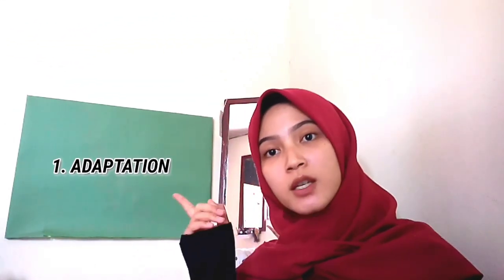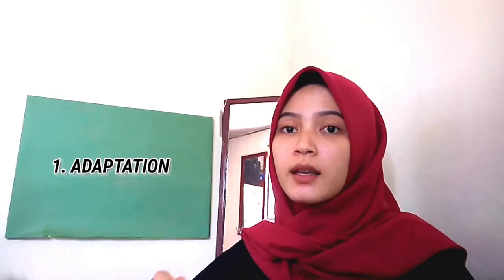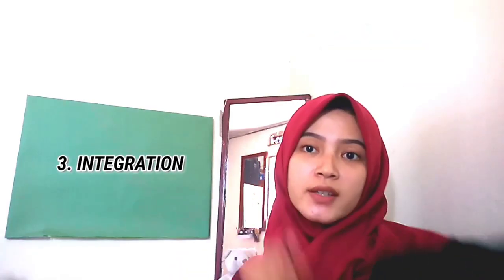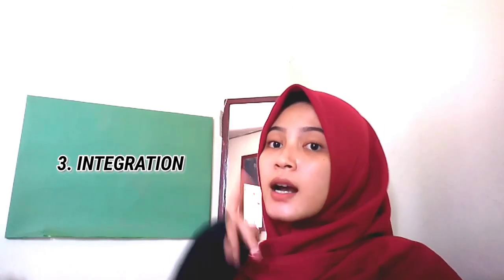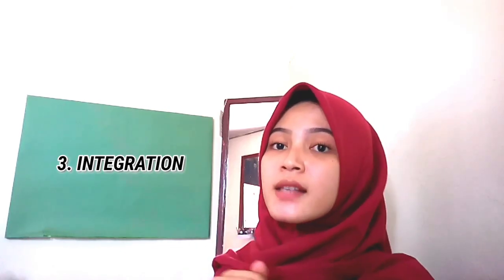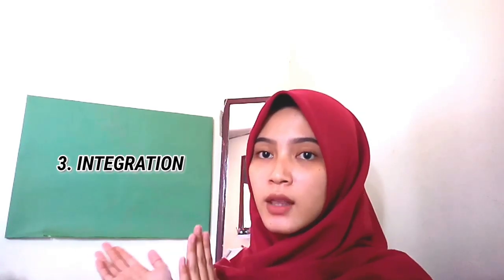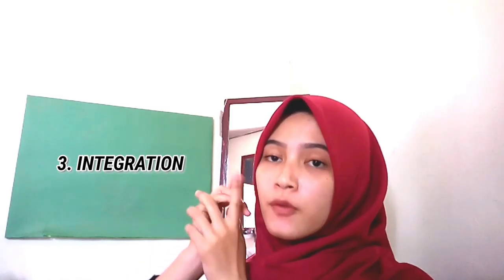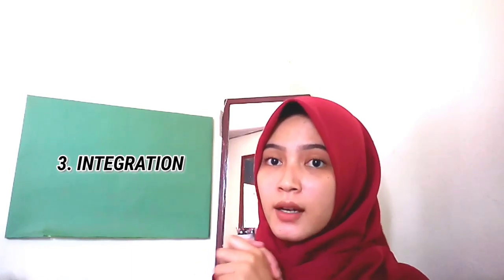Final Assignment: The AGIL Theory of Talcot Parsons